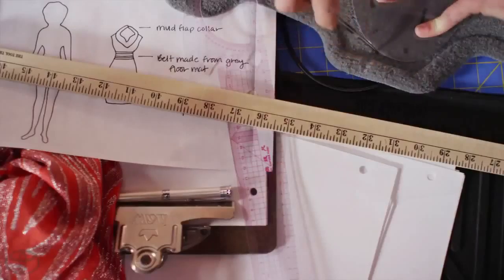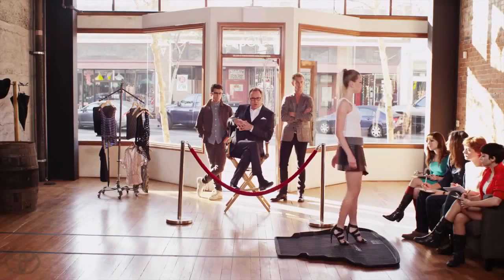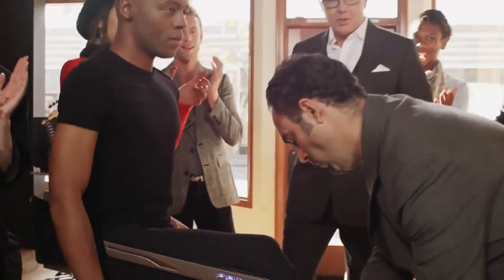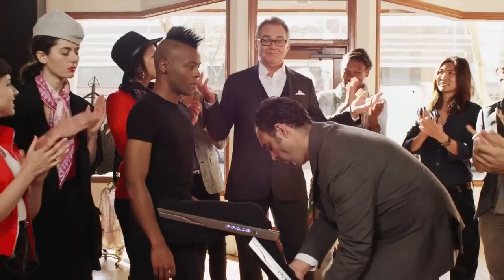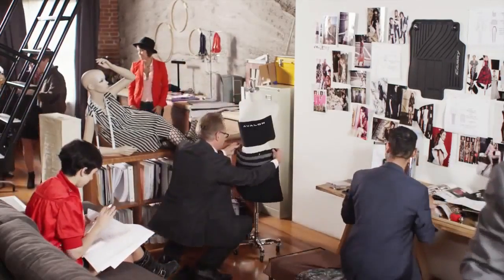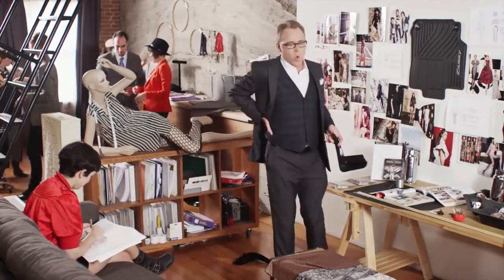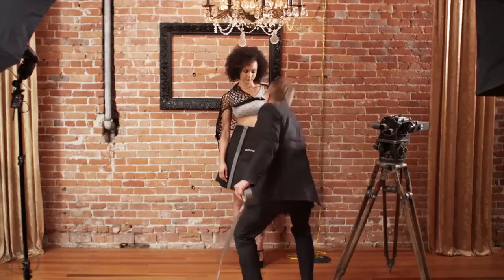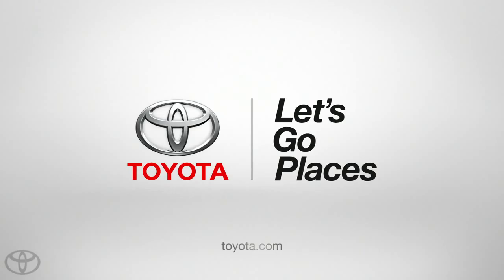Genuine Toyota Accessories Are Best Worn by a Toyota Toyota